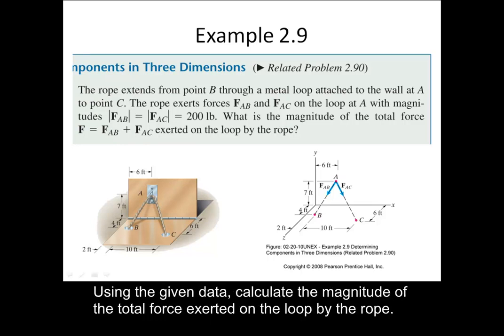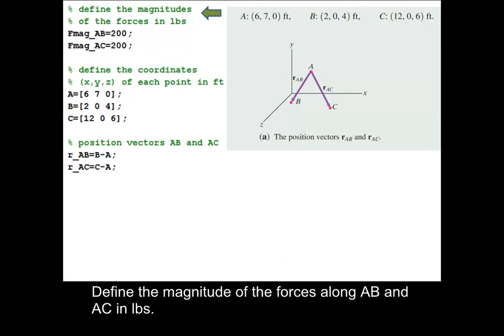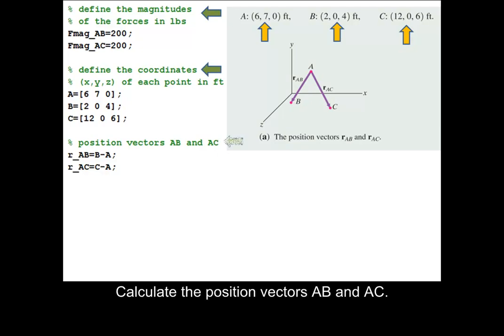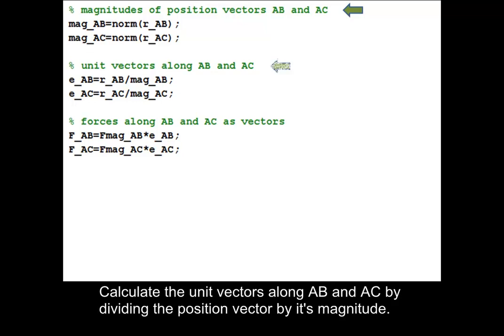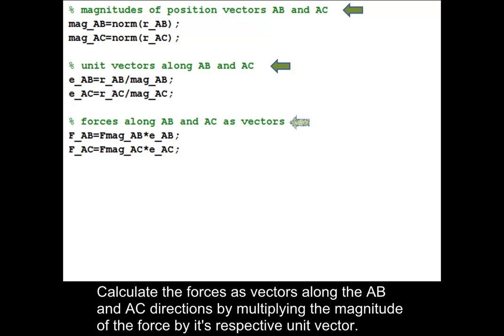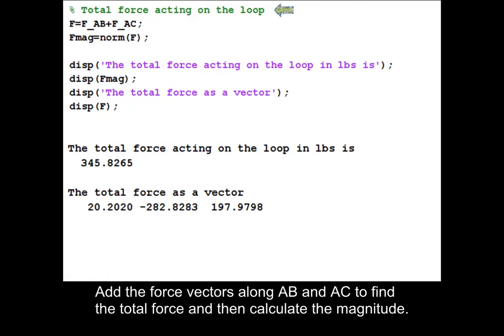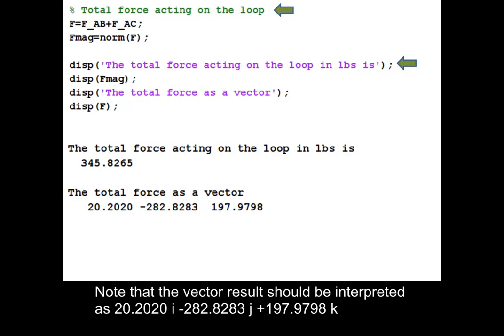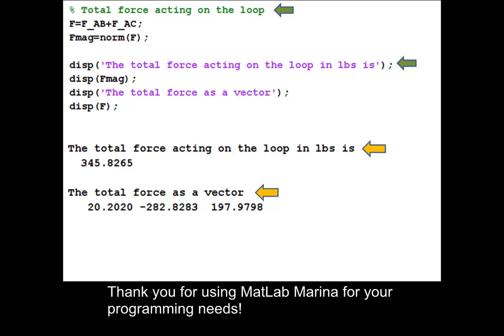Using MATLAB to define coordinates, find magnitudes and unit vectors.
Using MATLAB to define coordinates, find the position vector, magnitude and unit vector along given directions.  Tutorials by MATLAB Marina.